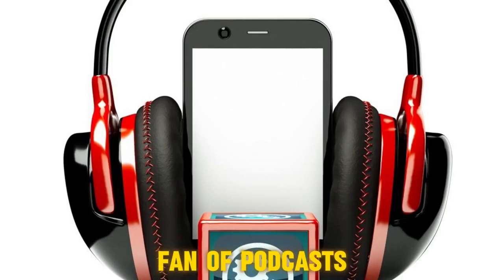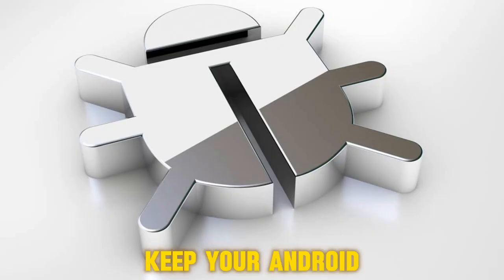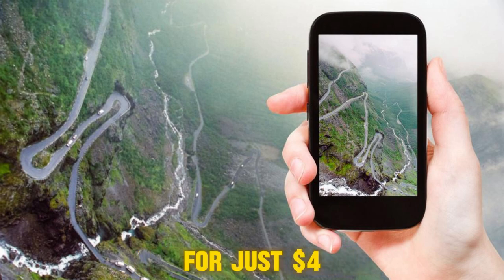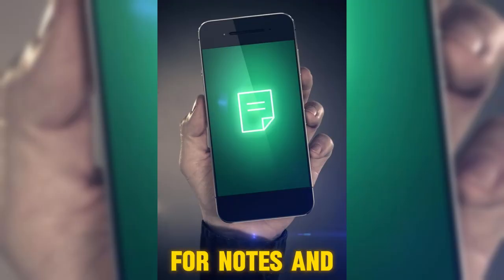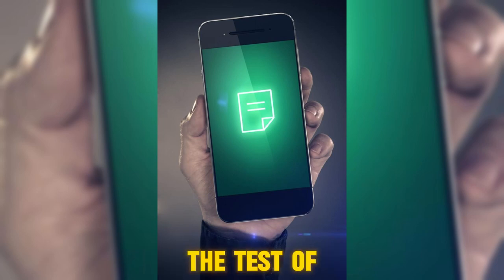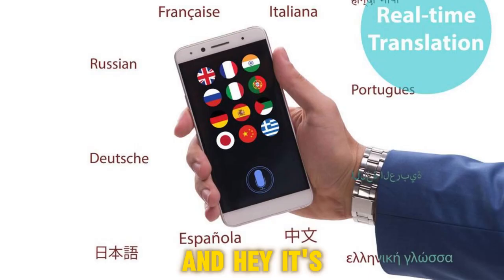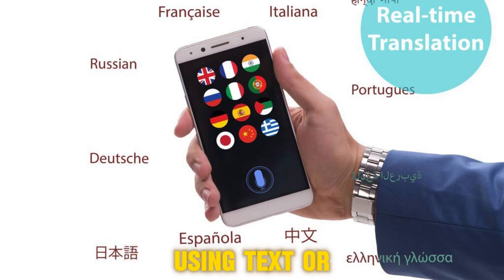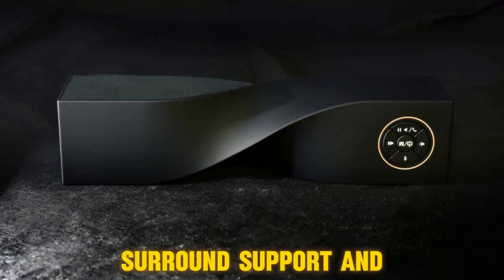Top Android Apps That Everyone Should Install F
📱 10 Must-Have Android Apps for New Phones 📱

Just got a shiny new Android phone? 🎉 Time to deck it out with essential apps! Whether you’re a seasoned Android user or a newbie, these top picks will supercharge your smartphone experience:

VLC: The Ultimate Video Player 🎥
VLC isn’t just for PCs! It’s also one of the best video players for Android. Plus, it’s open-source, free, and ad-free. Enjoy a wide range of video formats, add subtitles, and even use it as a music player.
Sophos Intercept X: Security First 🔒
Keep your personal data safe with this free antivirus app. Intercept X detects security holes, scans your device, and offers additional tools like an authenticator and password safe.
Sleep as Android: Smarter Alarms ⏰
Say goodbye to jarring wake-up calls! This alarm clock app gently rouses you from slumber. Track your sleep hours, analyze your cycles, and snooze smarter.
Microsoft To Do: Task Management Made Easy ✅
Organize your life with Microsoft To Do. Customize task lists, get timely alerts, and sync seamlessly across devices. It even suggests tasks based on your Outlook emails.
CCleaner: Declutter Your Storage 🗑️
Keep your phone running smoothly by cleaning up junk files. CCleaner clears cache, frees up space, and optimizes performance.
Bitwarden: Password Management Simplified 🔐
Say goodbye to forgotten passwords! Bitwarden securely stores your login credentials and syncs them across devices.
AccuWeather: Stay Ahead of the Weather ☀️🌧️
Don’t get caught in the rain! AccuWeather provides accurate forecasts, severe weather alerts, and real-time updates.
Snapseed: Elevate Your Photos 📸
Turn ordinary pics into masterpieces! Snapseed offers powerful editing tools, filters, and creative effects. Make your photos stand out.
Remember, these apps are your Android phone’s best friends. Install them, explore their features, and make your smartphone truly yours! 🚀📲

Note: All apps mentioned are available on the Google Play Store. 🛒